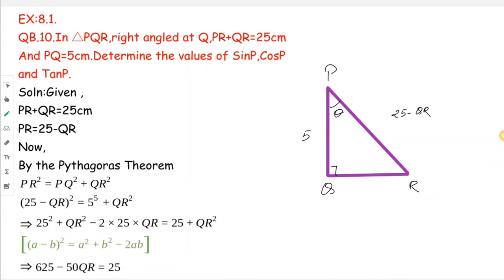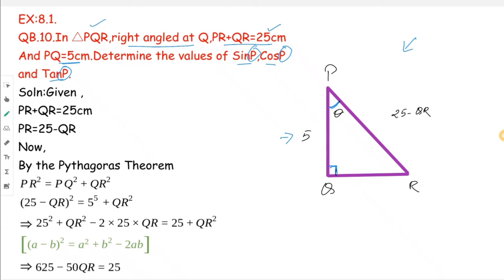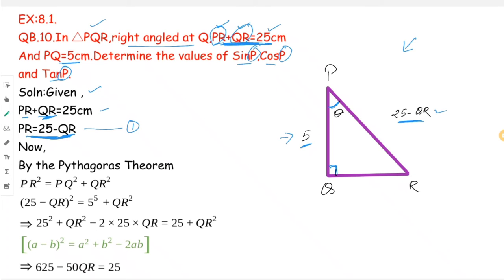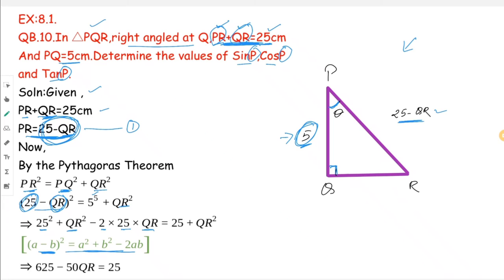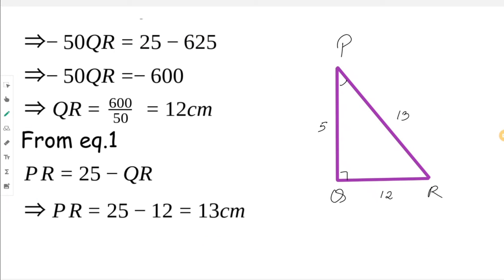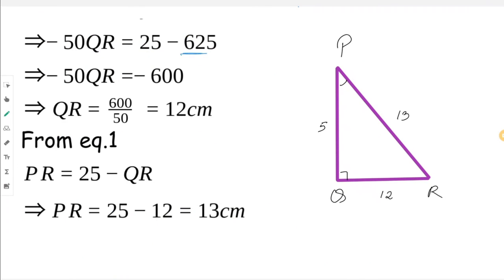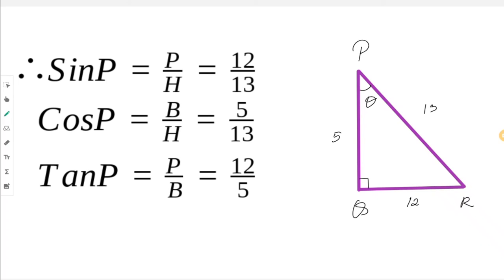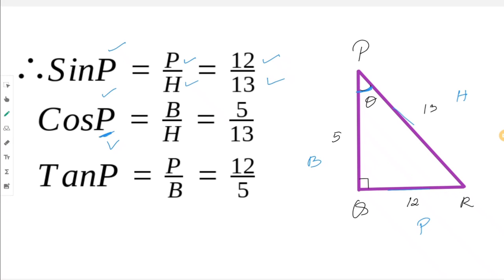NBSE class 10, Ex:8.1 QB10